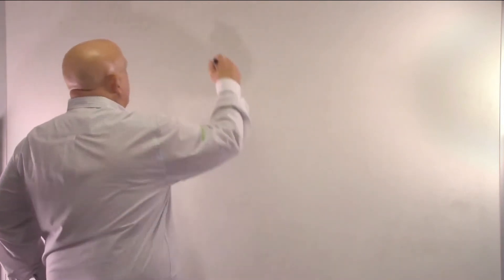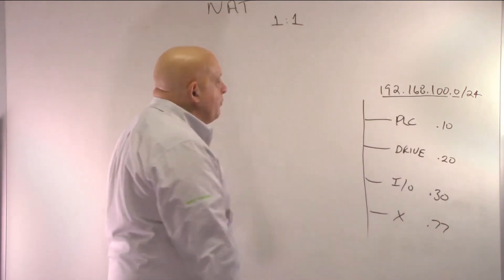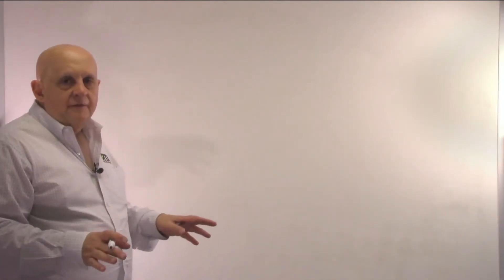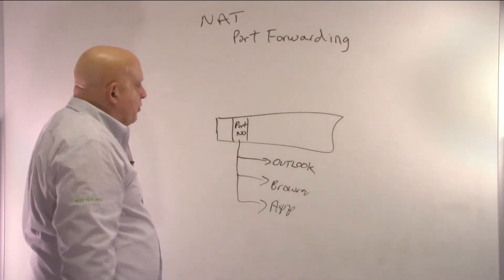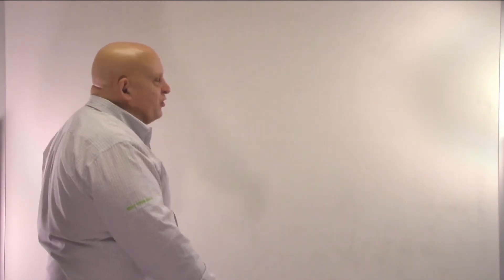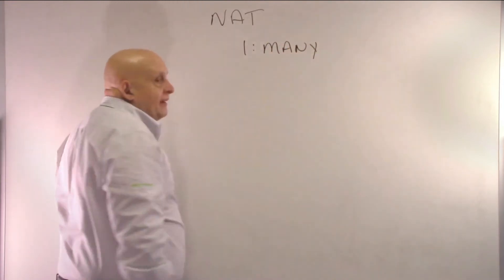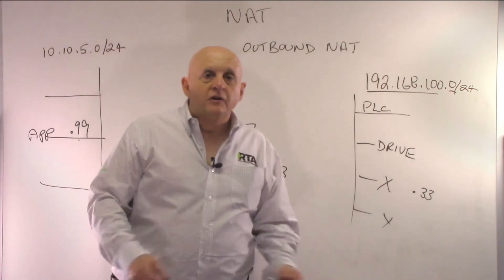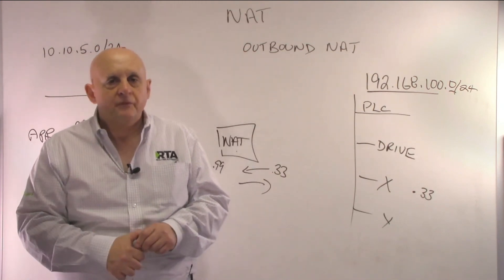Understanding the Four Types of Network Address Translation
The IT and OT industries continue to consolidate. If you need to understand the basics of Ethernet technology and all the other technologies associated with the IT world, you need to understand Network Address Translation (NAT). There are four types of NATs.

• 1:1 NAT – a simple way to assign an external network address to a specific address inside a control system.
• Port Forwarding NAT – a way to make a number of devices available on the external network using a single address.
• 1:many NAT – a combination of 1:1 NAT and the Port Forwarding NAT. (There aren’t many use cases for a 1:many NAT.)
• Outbound NAT – a way for an internal device to easily map communication to a remote client. The NAT device substitutes the original target and port number for a new destination. The address of the NAT WAN interface is substituted for the originator of the message.

Network Address Translation is a handy tool for control engineers and nearly vital for machine builders. To better understand NATs, the information I discuss at the end of the video can be found

I monitor the comments here from time to time. If I can help you in any way, get in touch.

John